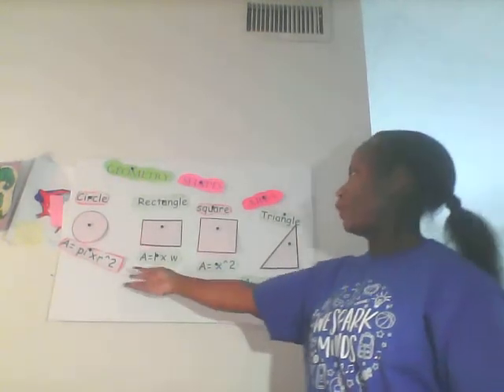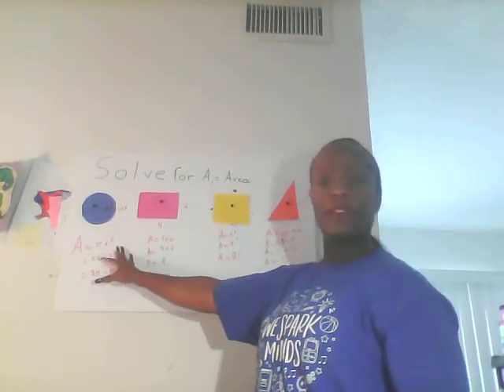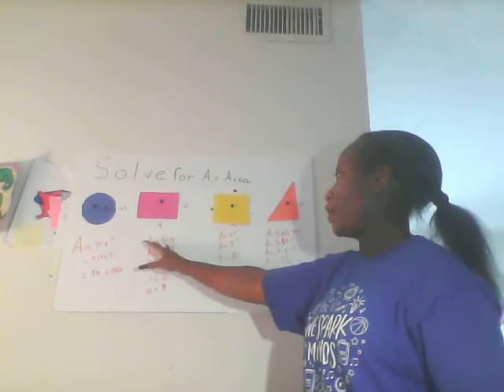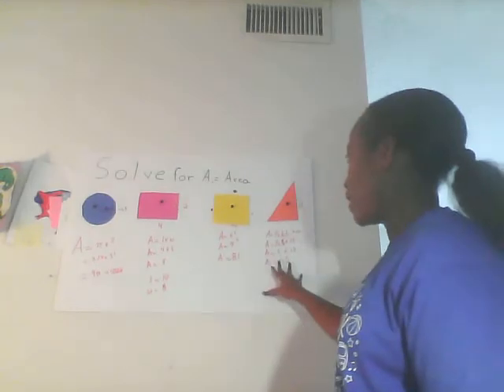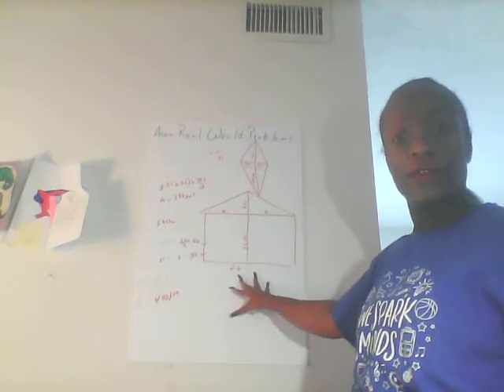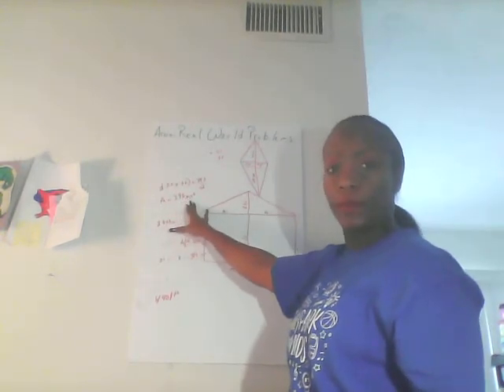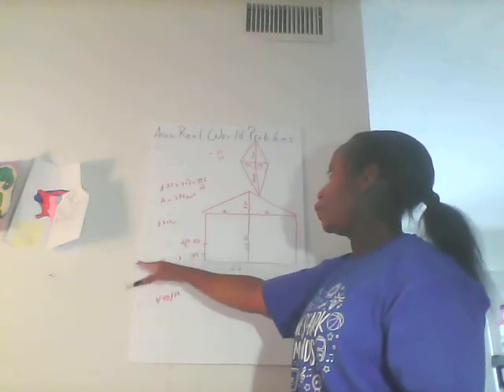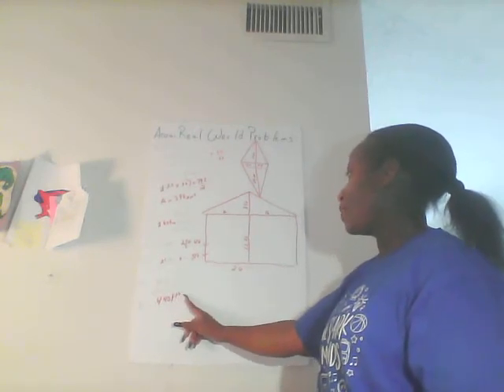Anderson-Instructional video 1.2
six grade Geometry